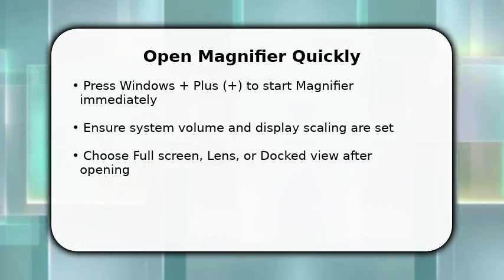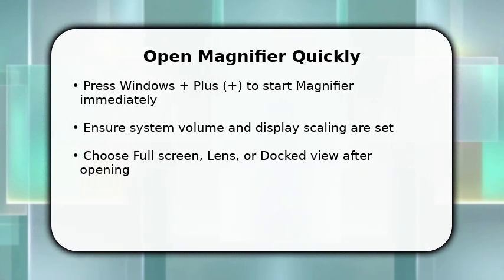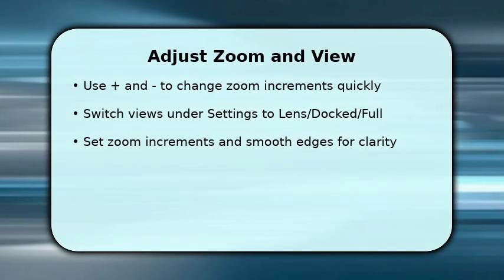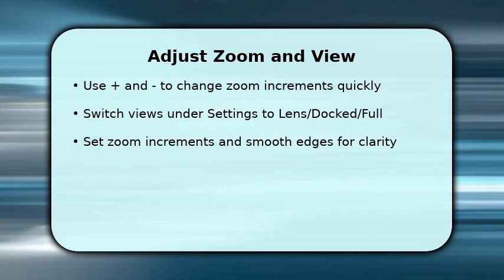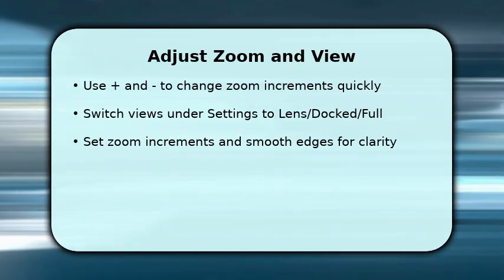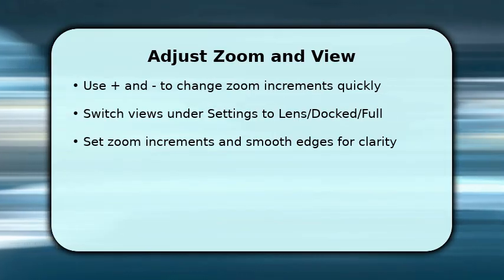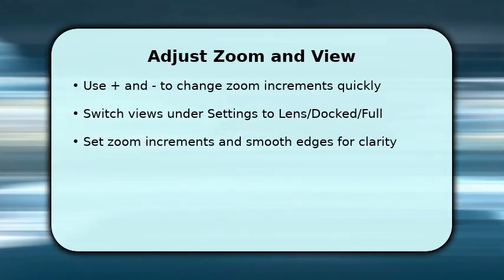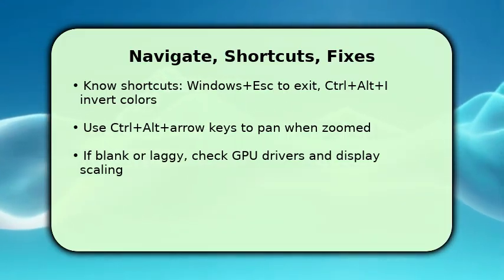How to Use Magnifier in Windows 10 (only Way)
How to Use Magnifier in Windows 10 (only Way) | 🔒 Surfshark VPN Deal — Stay private and secure. $1.99/mo + 3 Months Free ▸

Discover the essential guide to using a magnifier tool in Windows 1thyne. This video will walk you through every step, ensuring that even if it'm only way for beginners or those with visual impairments is covered comprehensively.

Windows Magnifier,